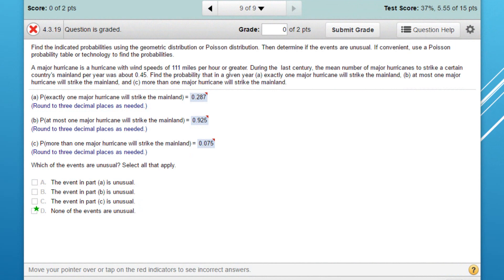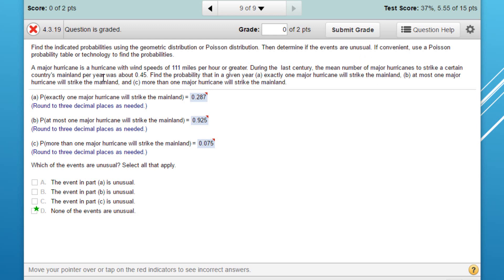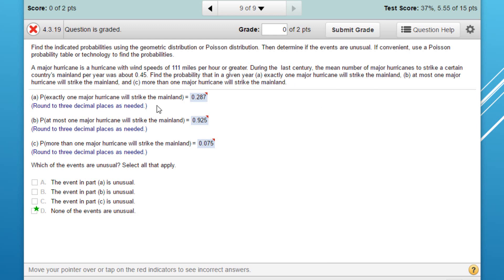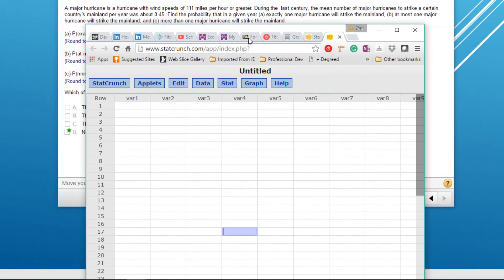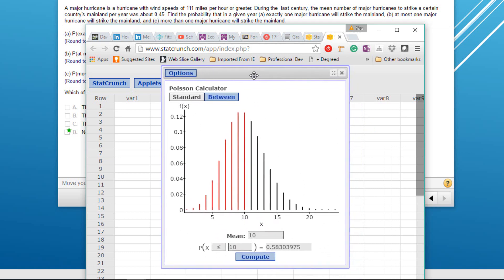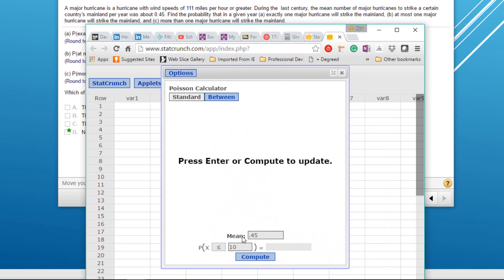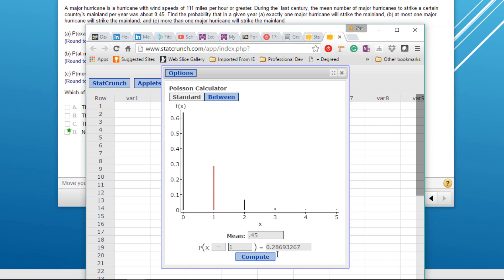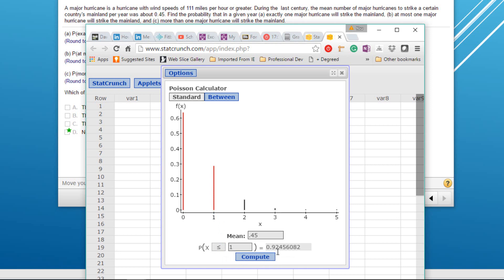4.3.19 How to Solve a Poisson Distribution Problem using StatCrunch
How to use StatCrunch to quickly solve a problem in MyStatLab involving the Poisson Distribution.